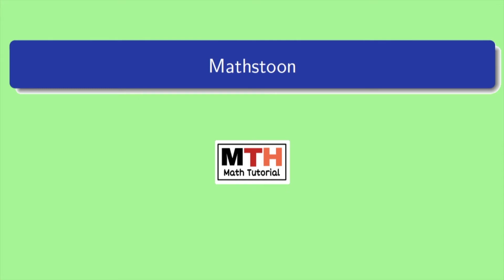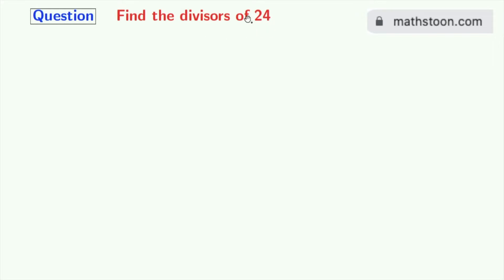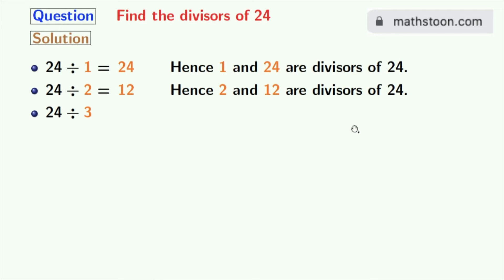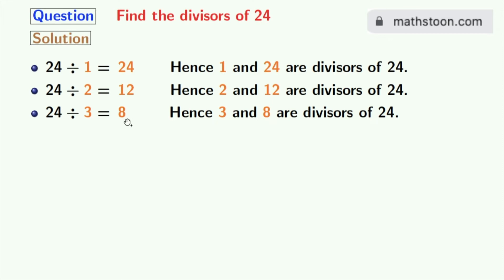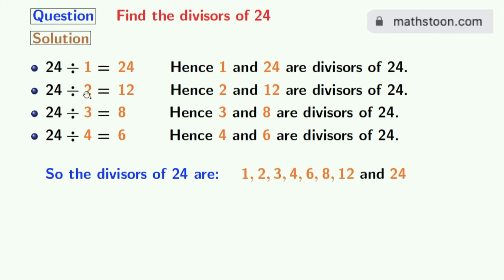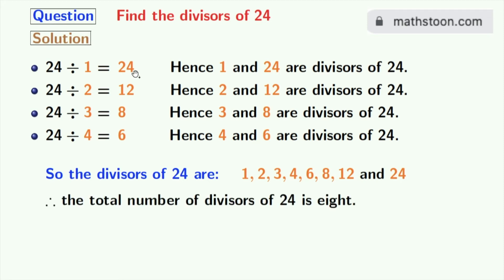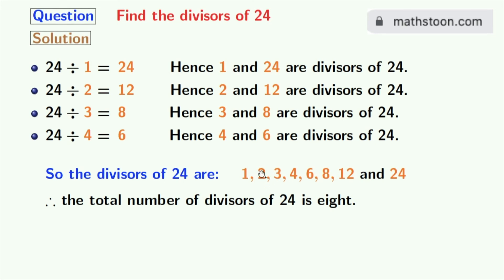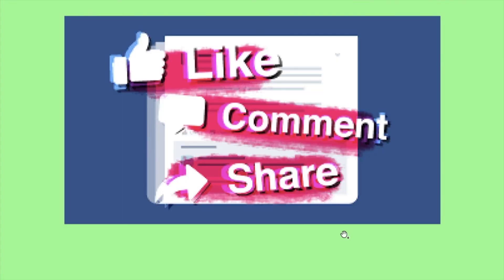Divisors of 24 | Number of Divisors of 24 | Prime divisor of 24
Factors of 24 are the same as the divisors of 24. In this video, we will find the divisors of 24 in a very easy way.

Question: What are the divisors of 24?
Answer: The divisors of 24 are 1, 2, 3, 4, 6, 8, 12, and 24.
So the total number of divisors of 24 is eight.

We post videos daily on youtube